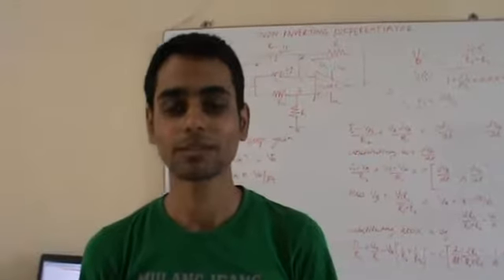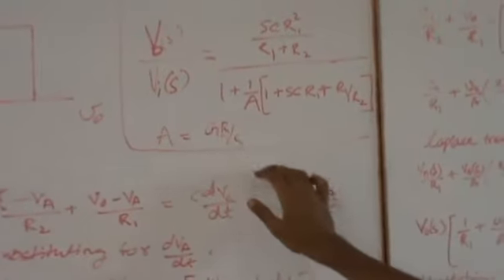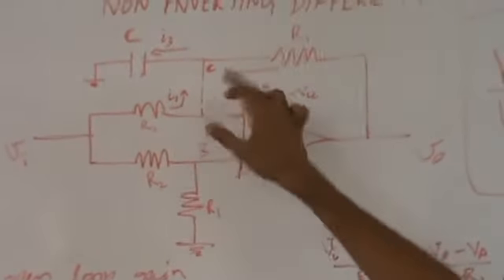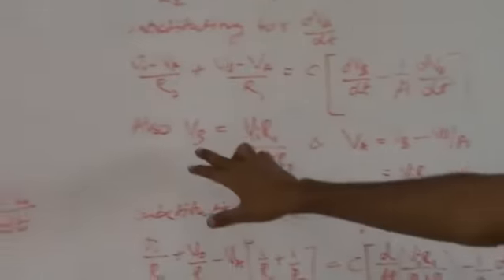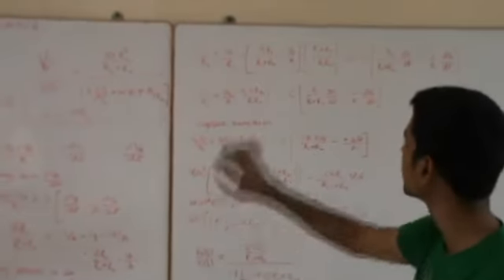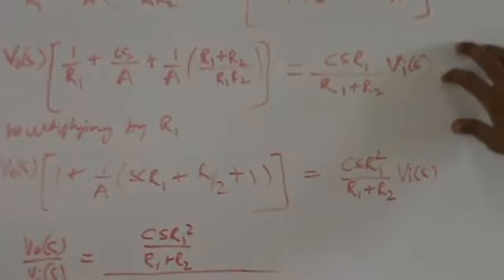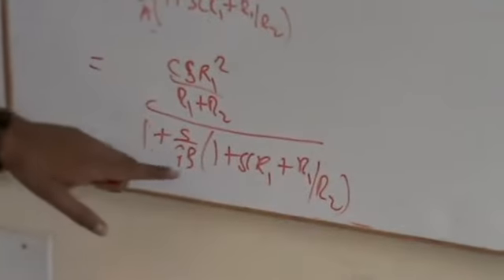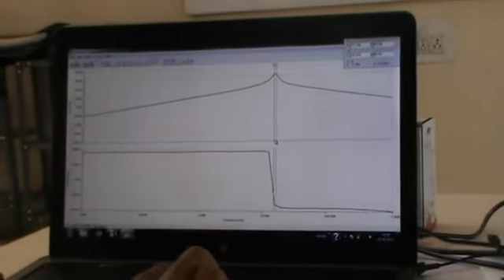63 2 SirMVIT solution to Problem statement B Part 1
This Video content is the explanation of the derivation of the transfer function and the simulation of the given non inverting differentiator given in problem statement-b in the analog design contest by TI India by the team 63-2 consisting of M.Hemanth Chakravarthy, Navin tiwari, Punith.p of SirMVIT guided by Dr.Savitha Sonoli.